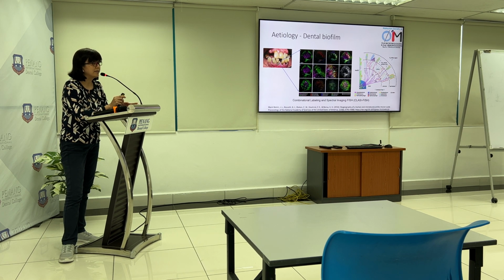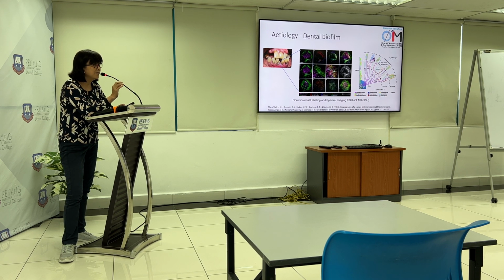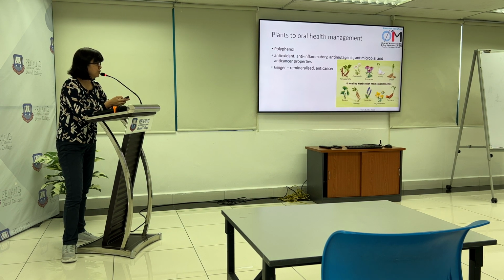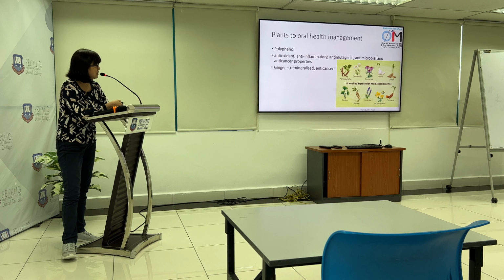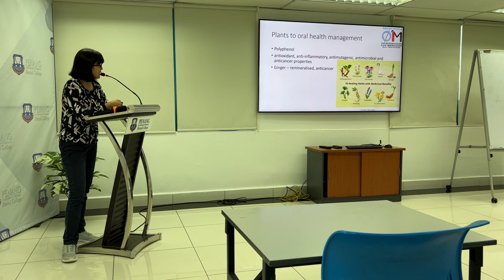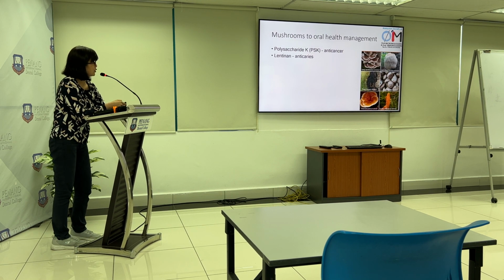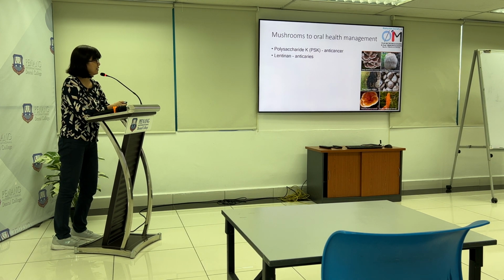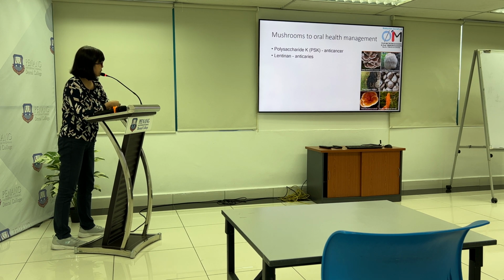From Bench Work to Clinical Applications | Roadshow to Penang International Dental College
MySOMOI organised a roadshow to the Penang International Dental College on the 30th of May 2023 to foster new relations and to welcome new members to the society. In this short lecture, Dr. Cheah Chia Wei shares the journey of research from the lab to clinical applications.